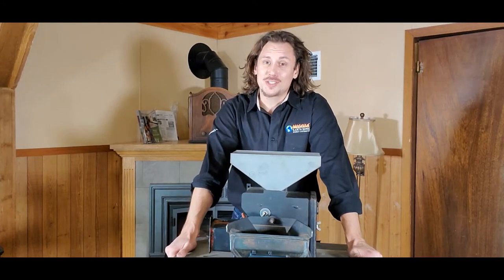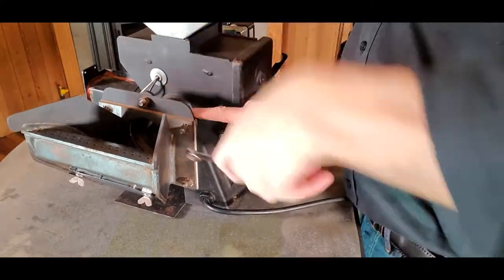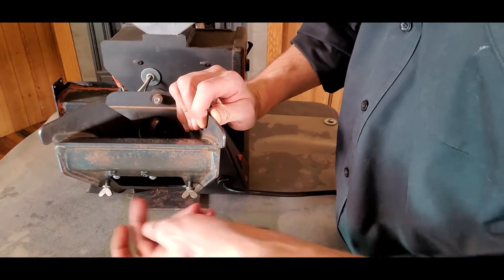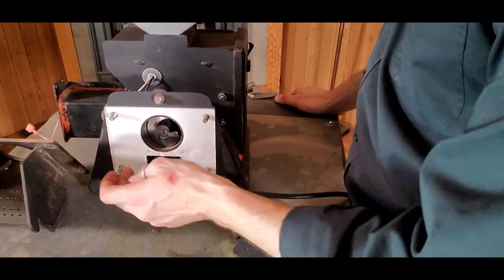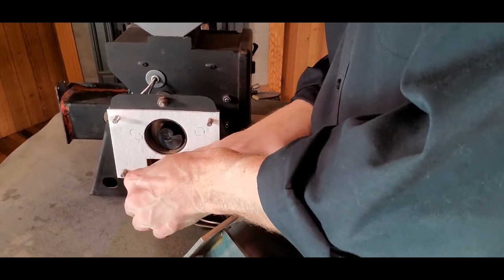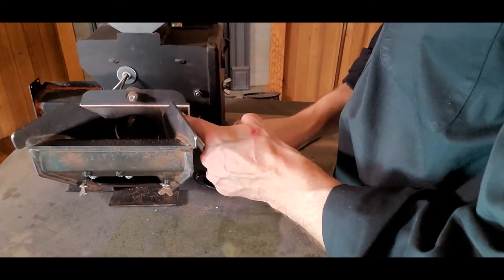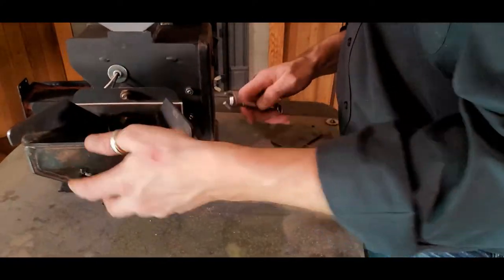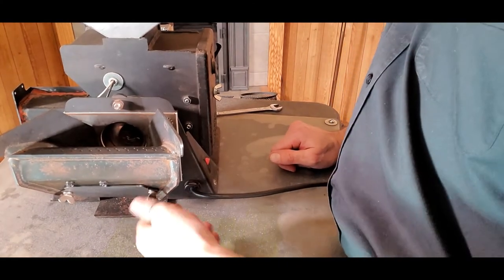Harman Burnpot, Firepot Replacement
Welcome back to Pellet Tech 101! In today's video we go through the replacement of the Harman Burnpot. This is the most common burnpot used in Harman Stoves, Inserts, Furnaces and Boilers.